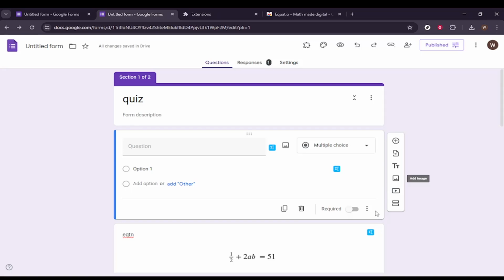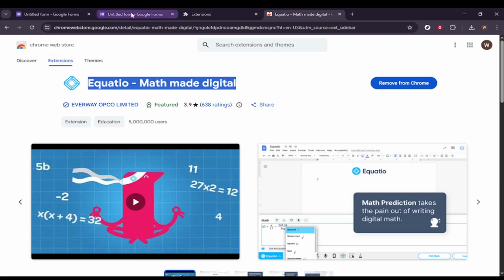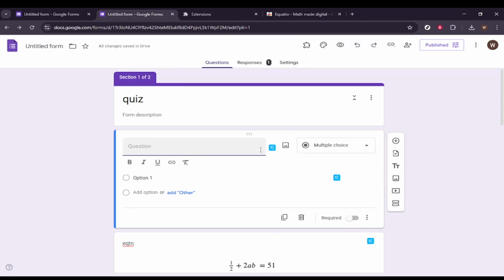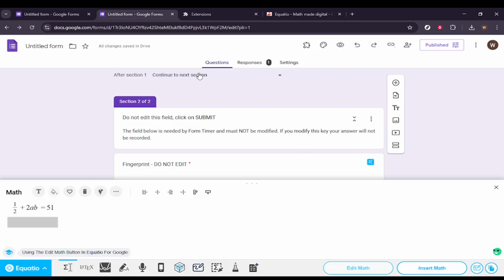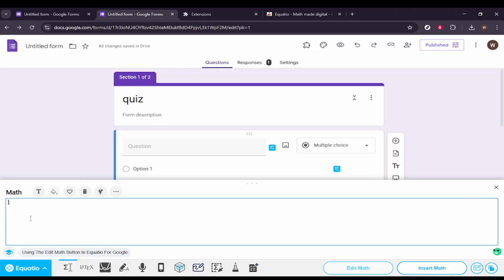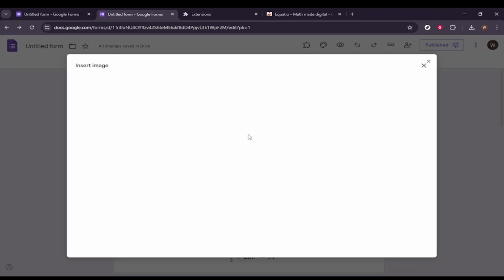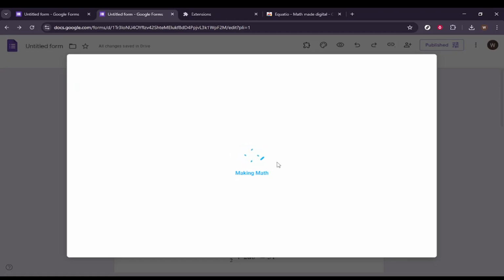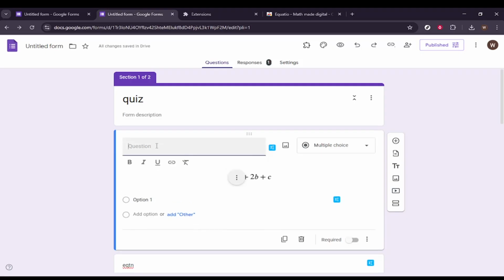How To Insert Math Equations In Google Forms [2026 Guide]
-Google Drive
-Google Meets
-Google Sheets
-Google Chrome
-Google Forms
-Google Gmail